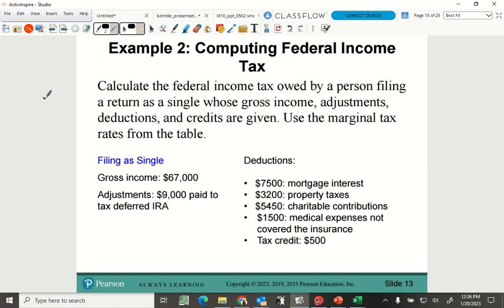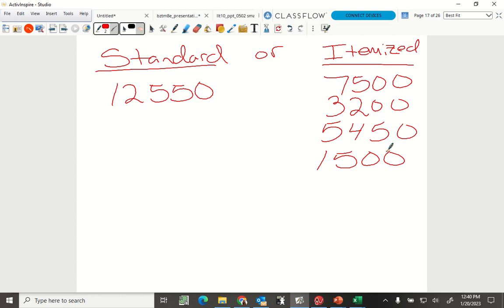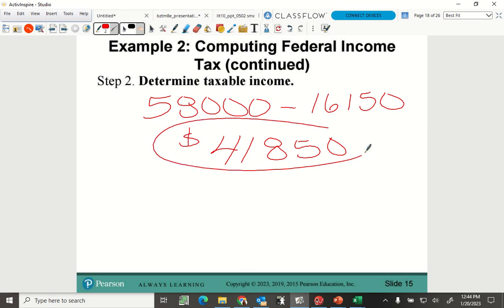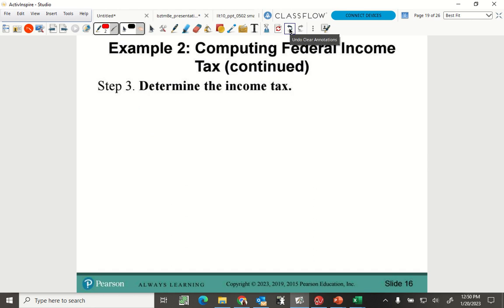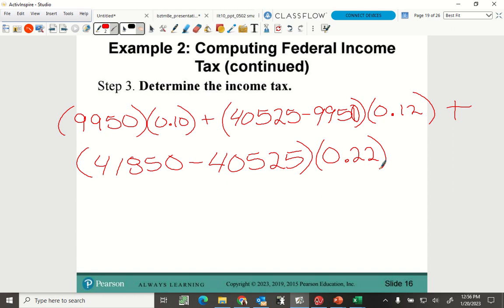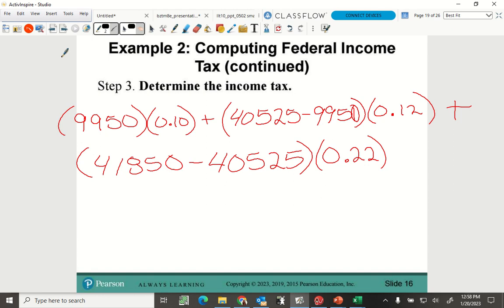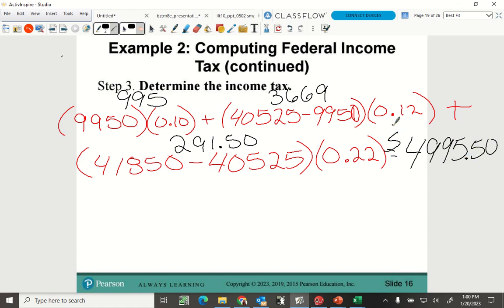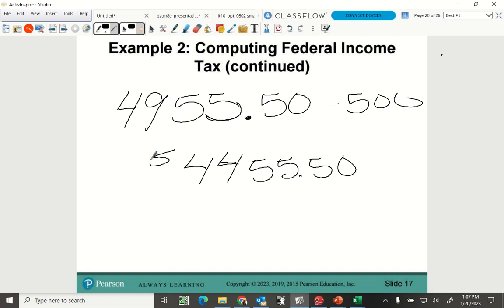8.2 Income Tax B